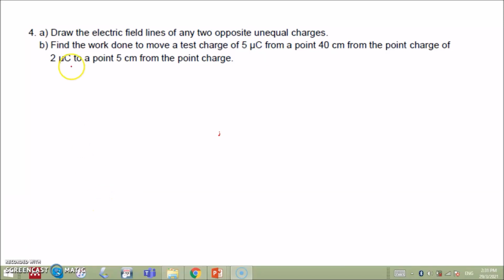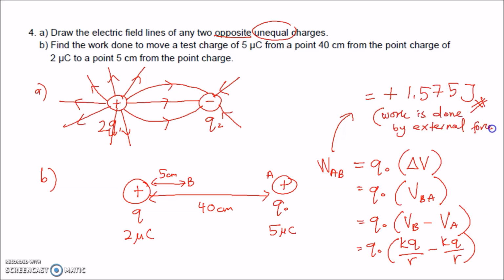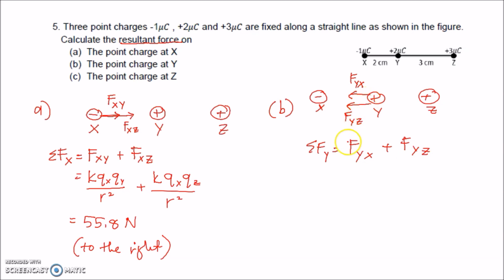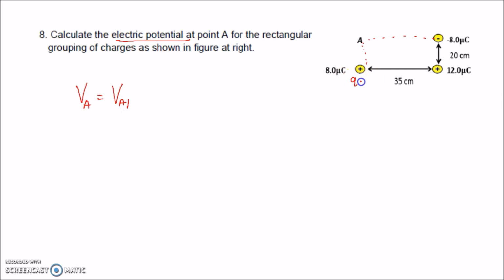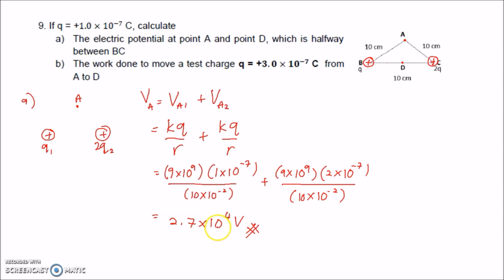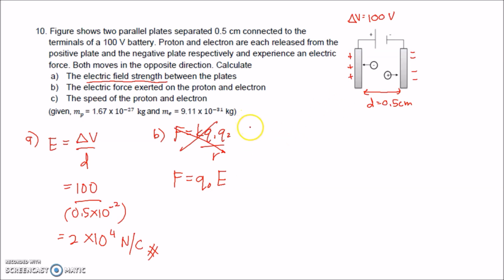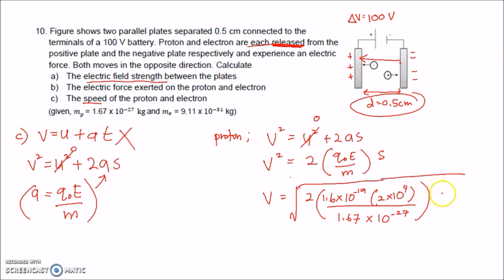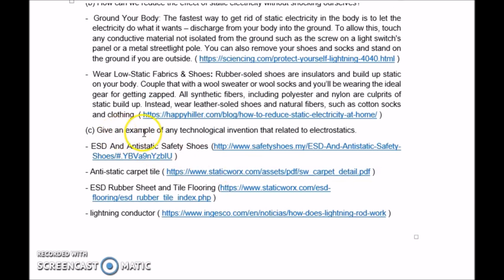TST0824 TUTORIAL 3 DISCUSSION PART 2